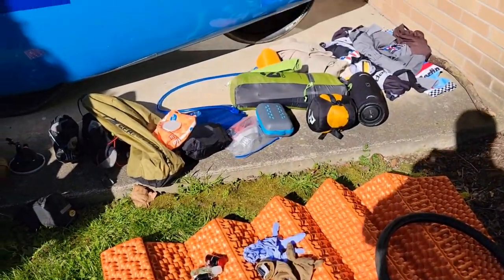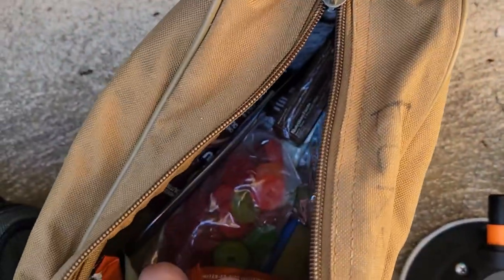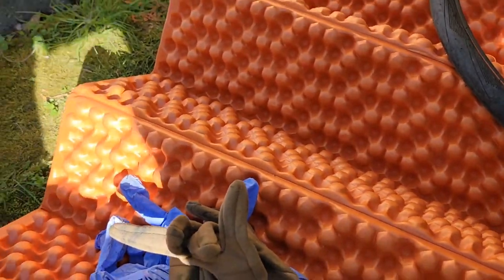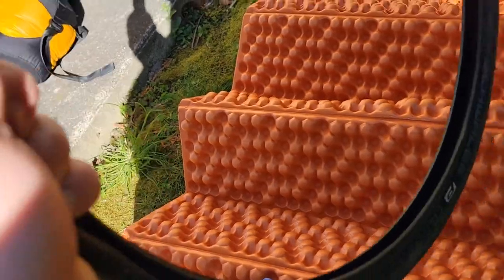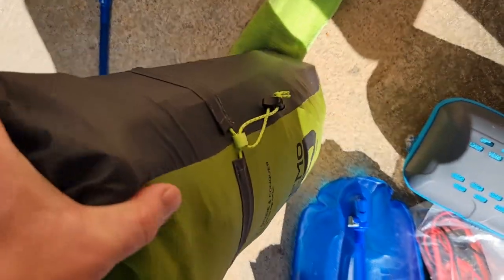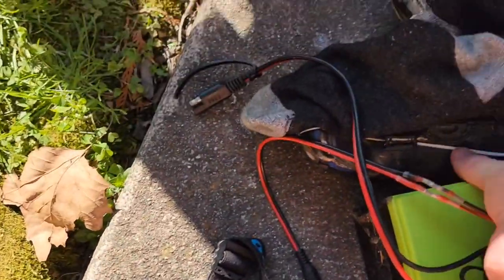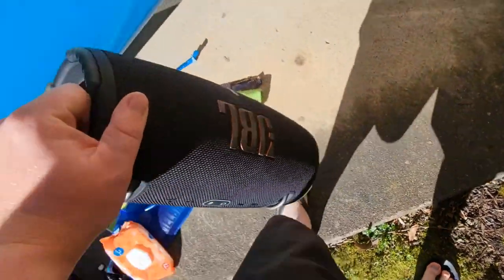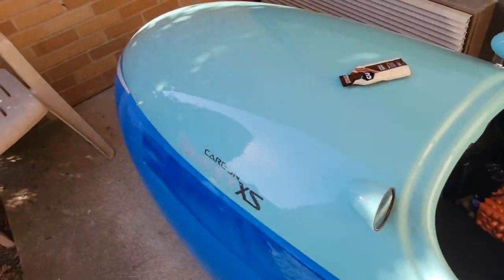How I pack my velomobile for bikepacking